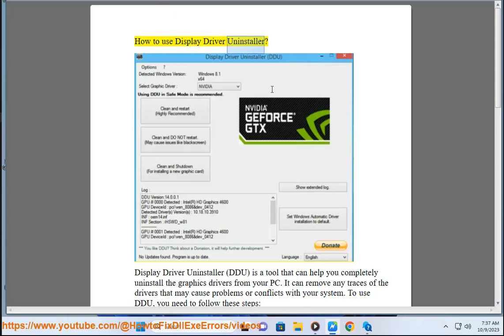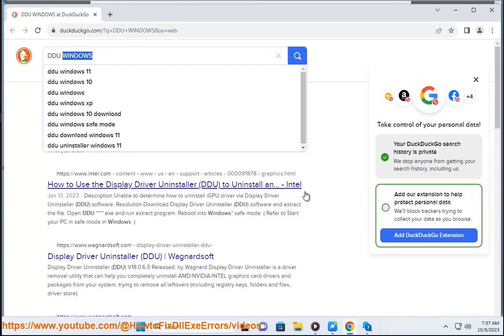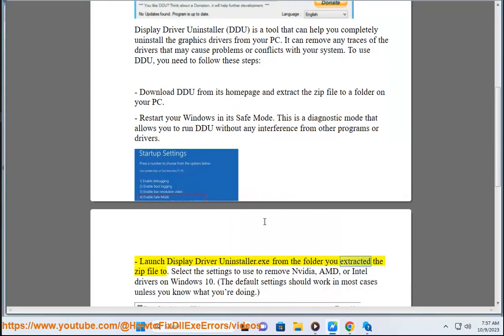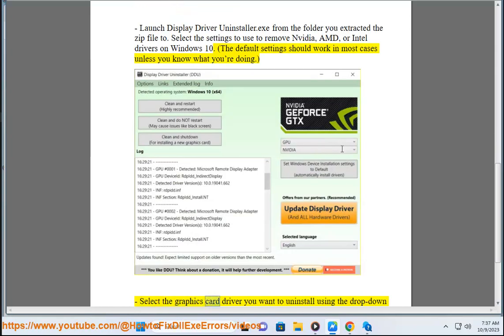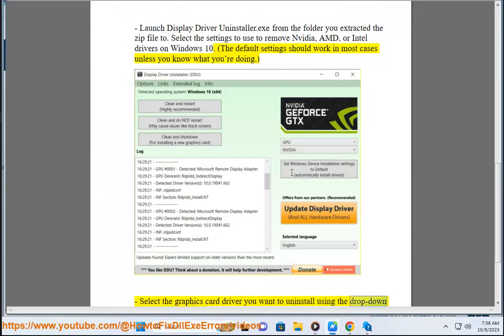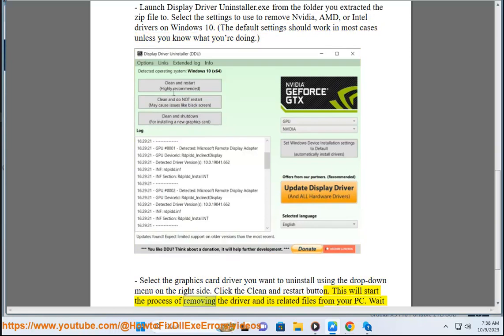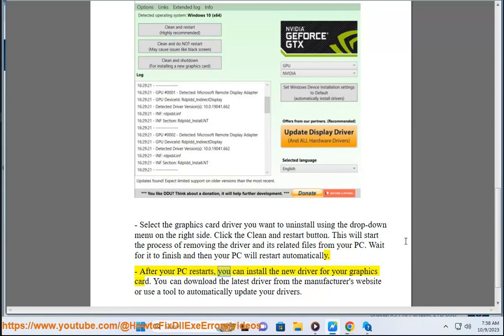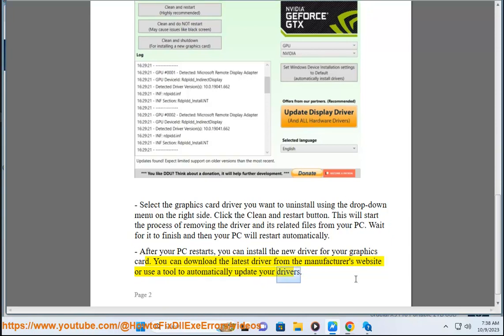Use Display Driver Uninstaller on Windows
Here's how to Use Display Driver Uninstaller on Windows.

i. Here is a list of potential issues when using Display Driver Uninstaller (DDU):

* **Data loss:** DDU can remove all traces of your graphics drivers, including temporary files and registry entries. This can be a good thing if you are having problems with your graphics drivers, but it can also lead to data loss if you are not careful. Before using DDU, it is important to back up your computer.
* **System instability:** If DDU is not used correctly, it can cause problems with your computer, such as system instability or blue screens. It is important to follow the instructions carefully when using DDU.
* **Long uninstall time:** DDU can take a long time to uninstall your graphics drivers. This is because it removes all traces of your graphics drivers, including temporary files and registry entries.
* **Compatibility issues:** DDU may not be compatible with all graphics cards or computer systems. If you are not sure whether DDU is compatible with your computer system, it is best to consult the DDU website or contact the DDU developers for assistance.

Overall, DDU is a powerful tool for removing graphics drivers from your computer. However, it is important to be aware of the potential issues before using it.

Here are some tips for using DDU safely:

* Back up your computer before using DDU.
* Follow the instructions carefully when using DDU.
* Be patient. It can take a long time to uninstall your graphics drivers.
* If you are not sure whether DDU is compatible with your computer system, consult the DDU website or contact the DDU developers for assistance.

If you are having problems with your graphics drivers or if you are switching to a different brand of graphics card, I recommend using DDU to remove your graphics drivers. It is a safe and effective tool for removing graphics drivers from your computer. However, it is important to be aware of the potential risks and to follow the safety tips above.